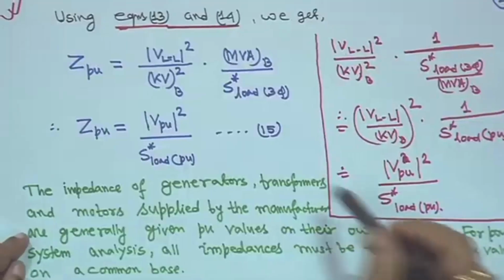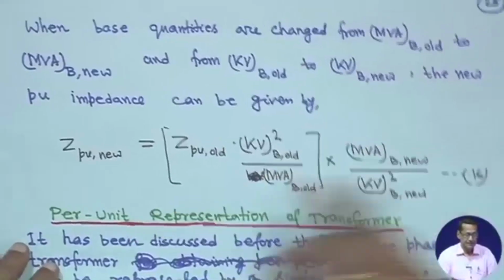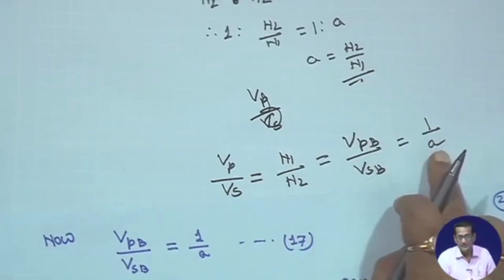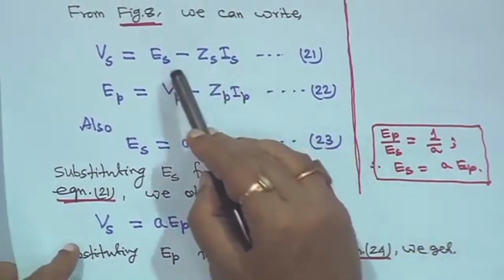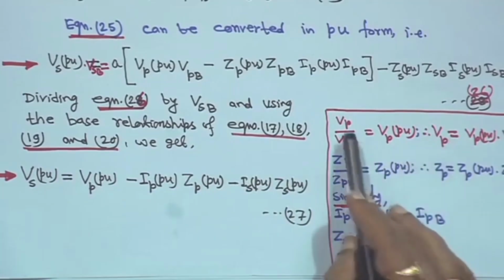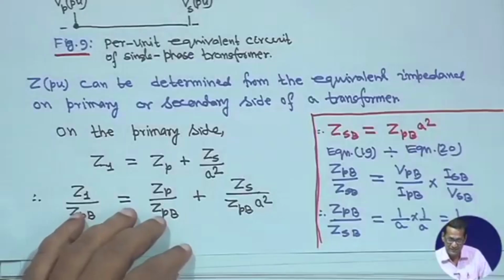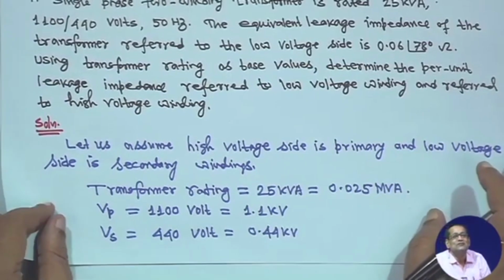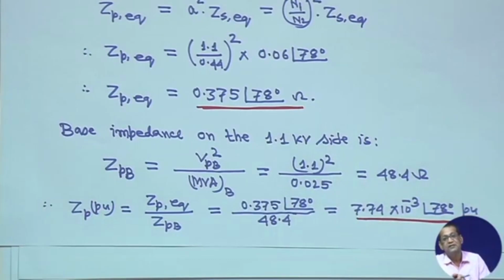Power System Components and per-unit system(Contd.)